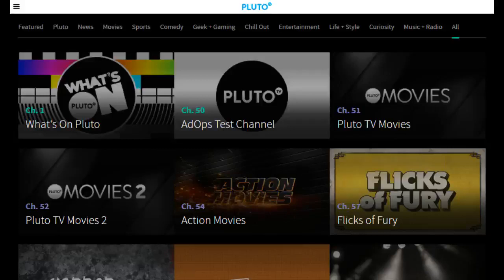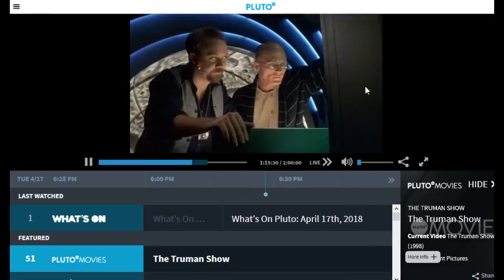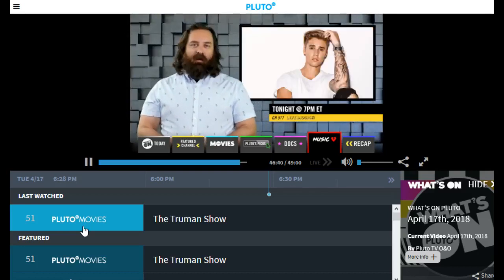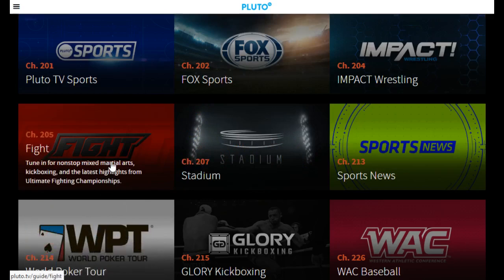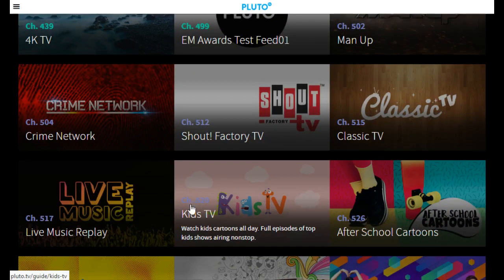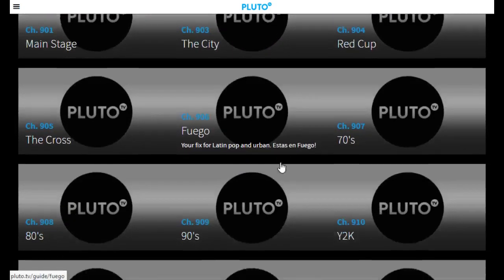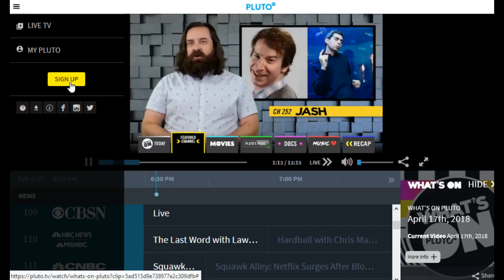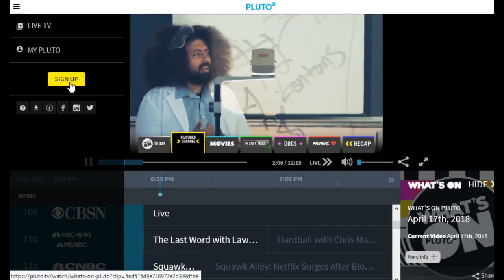Pluto TV Review - What is Pluto TV and How Does it Work? - Channels, Devices, App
In this video I go through step by step explaining what Pluto TV is, how it works, what channels and content you get, and how to access. Pluto TV is an entirely free streaming service that offers things such as news, movies, sports, and entertainment.